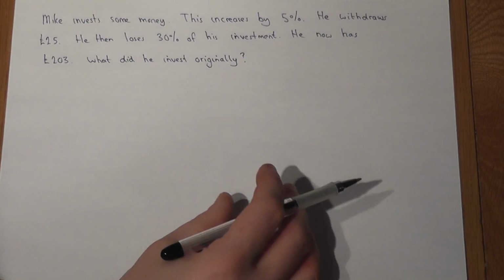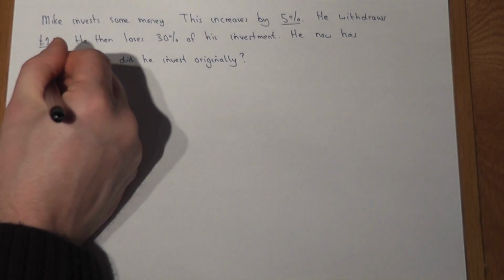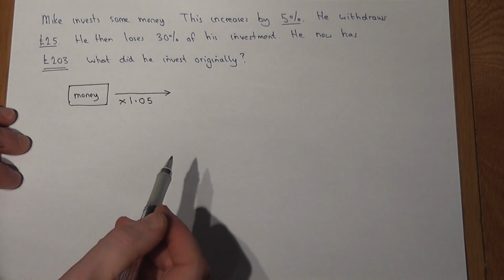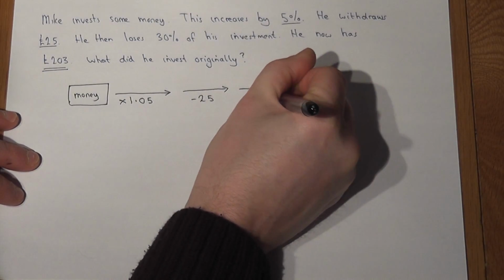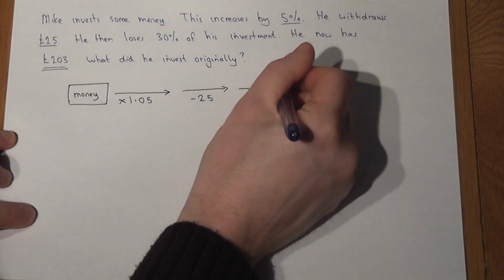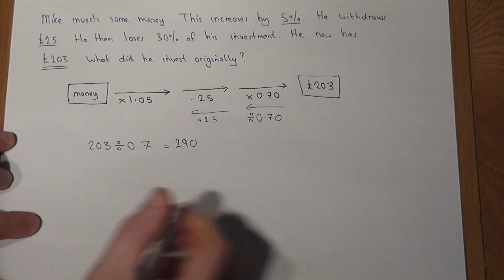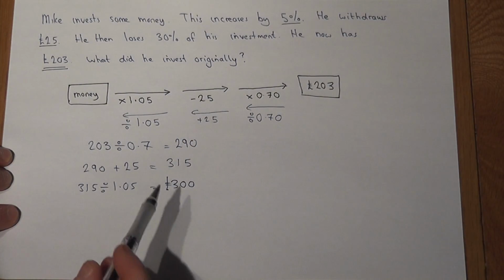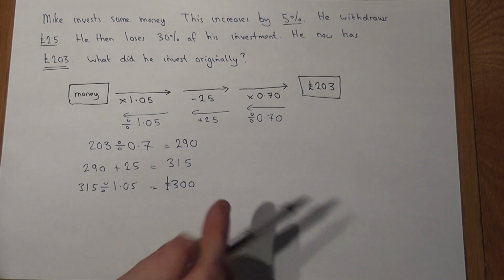Reverse Percentages (Golden rules for reversing multiple percentage changes)